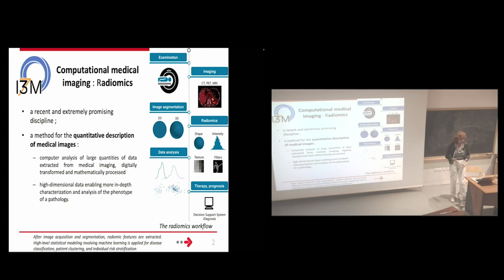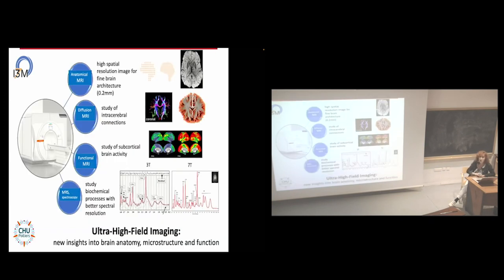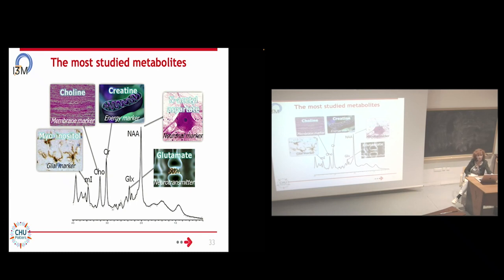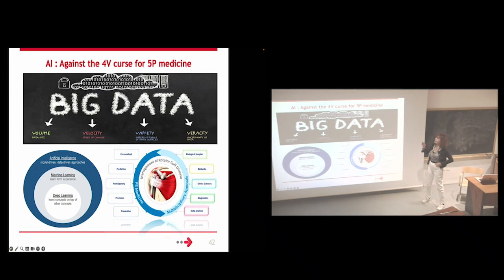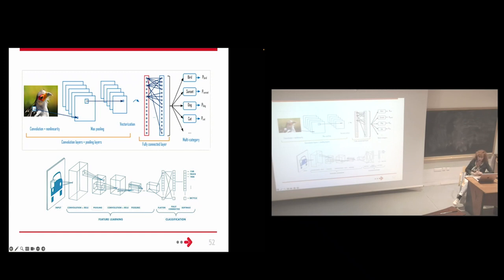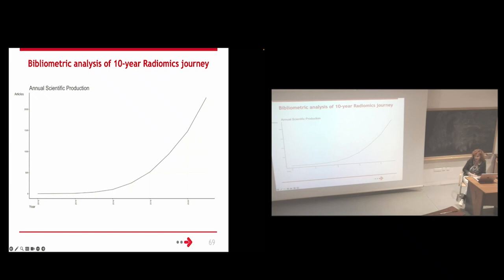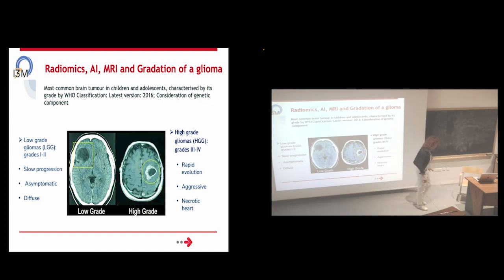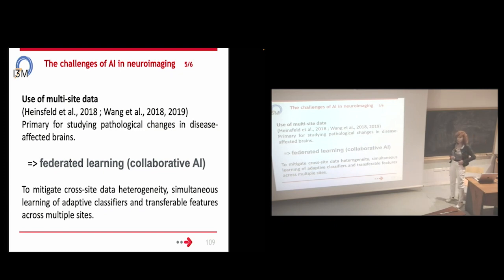Computational medical imaging : Radiomics and AI - Christine Fernandez-Maloigne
Conference given by Christina Fernandez-Maloigne as part of " Wave Propagation and Control in Complex Media 2024 " from April 15 to 19, 2024 organized by M. Fink and R. Pierrat at the Institut d'études scientifiques de cargèse